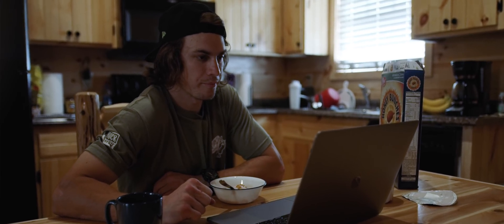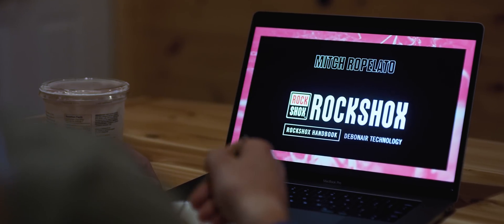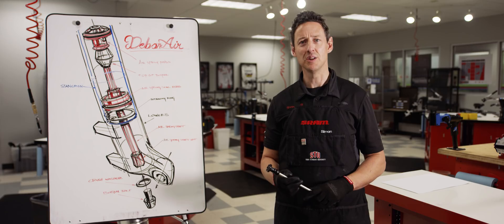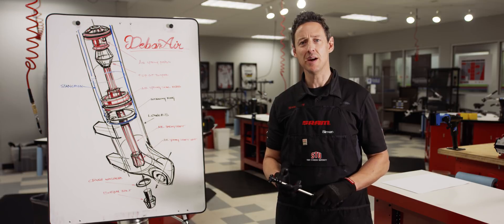RockShox DebonAir™ Technology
Welcome to DebonAir™ training, Mitch. We’re happy to let you in on the new and improved DebonAir air spring technology you now get to ride in your RockShox forks and shocks. This new DebonAir technology is the latest evolution of the RockShox air spring philosophy, and we think it is pretty amazing. We’ve pulled a massive amount of friction out of the suspension products that feature new DebonAir technology. We’re sure you’re going to love the feel—[even if you’re not Mitch Ropelato].